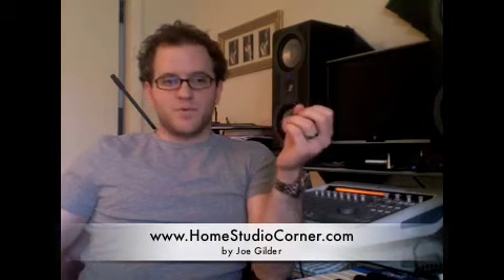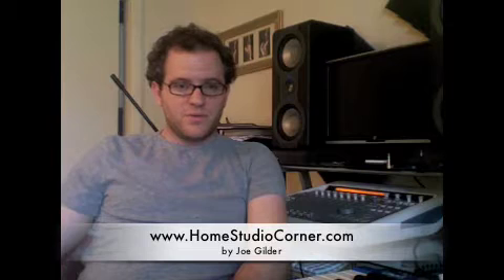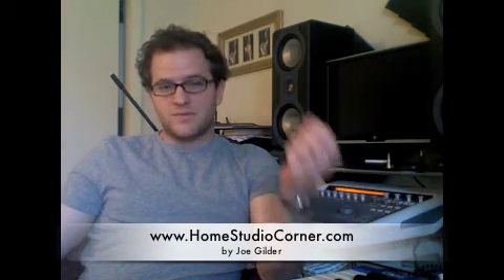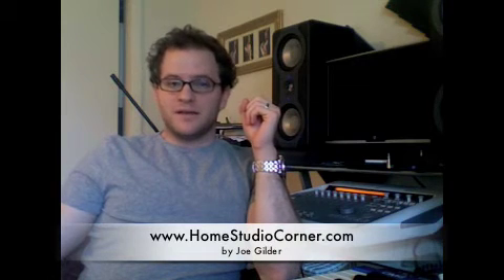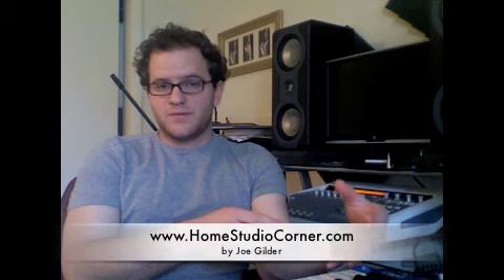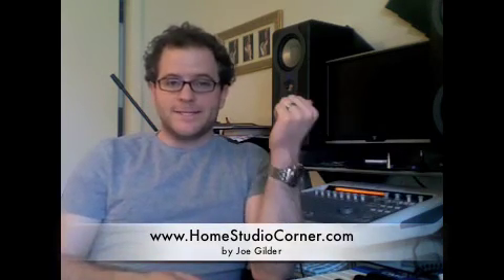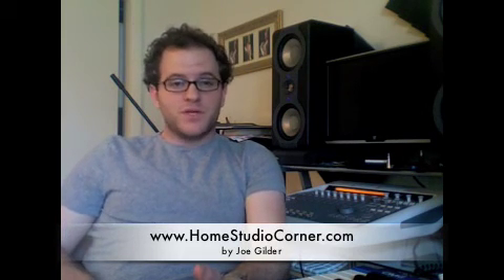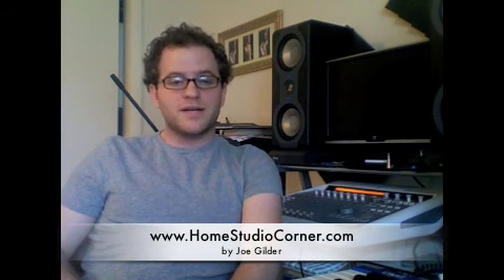Ask Joe #1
In this video I answer several questions from some of my readers The questions are about Vocalign, handheld recorders, the EMU 1616M PCI, acoustic treatment for a drum room. USB vs Firewire, the M-Audio Fast Track Ultra 8R, basic recording for video, low latency monitoring in Pro Tools, and external hard drives for sample libraries.